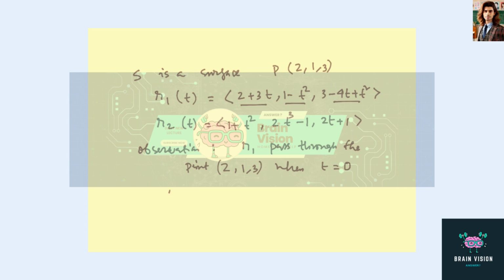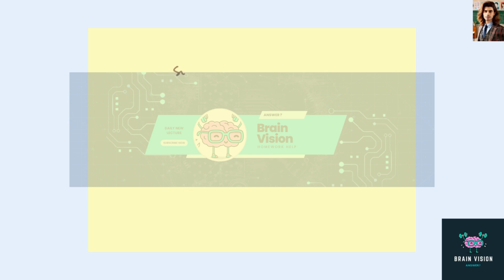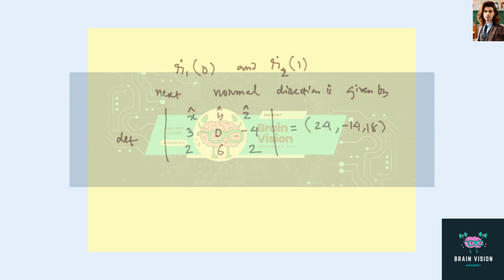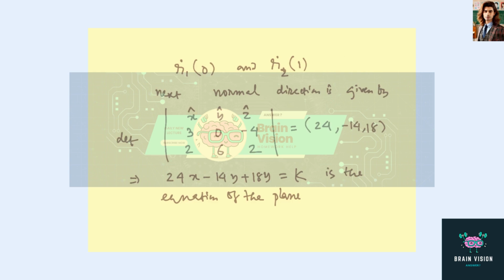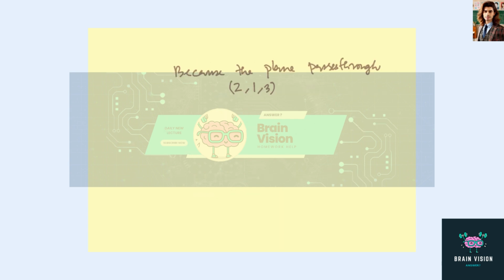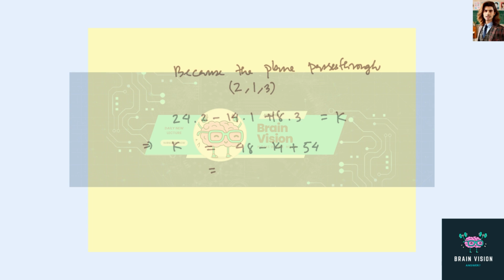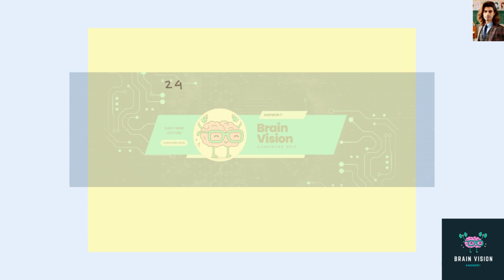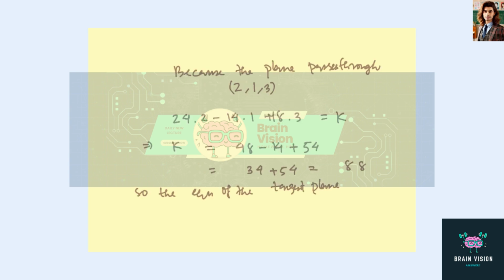Suppose you need to know an equation of the tangent plane to a surface at the point . You don't have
Suppose you need to know an equation of the tangent plane to a surface at the point . You don't have an equation for but you know that the curves both lie on . Find an equation of the tangent plane at .